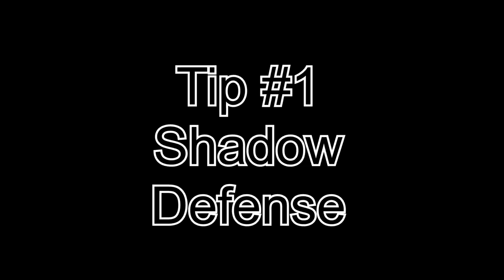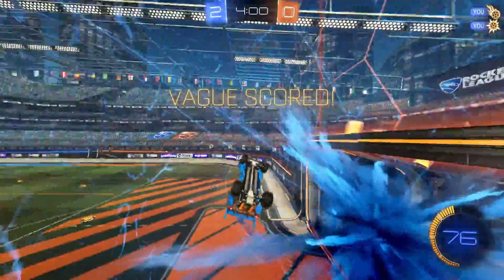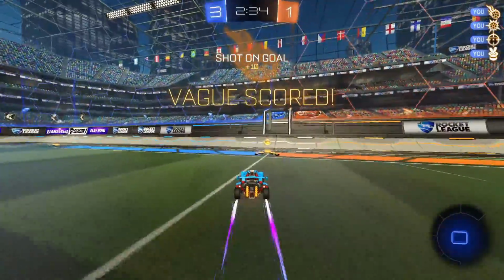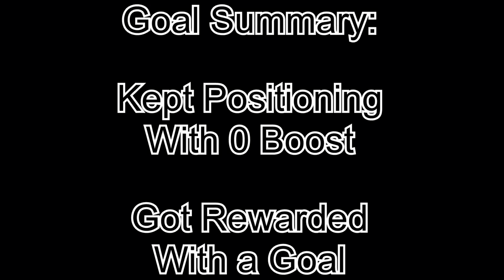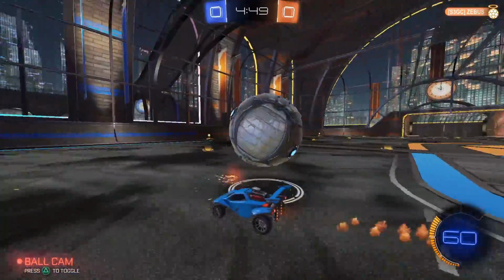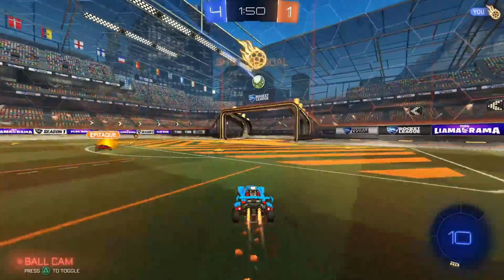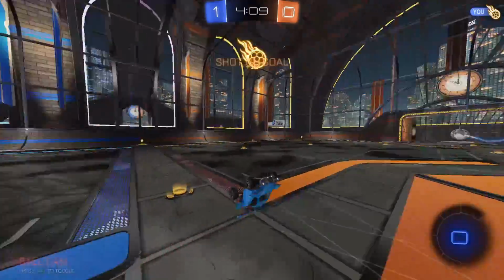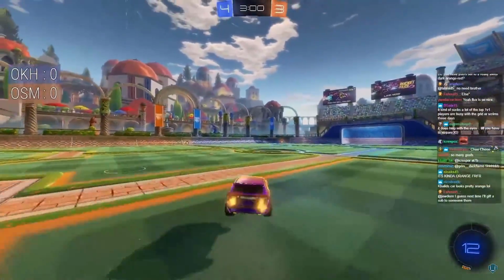How to Play Rocket League 1v1's the RIGHT WAY...(Tips from a GRAND CHAMPION)